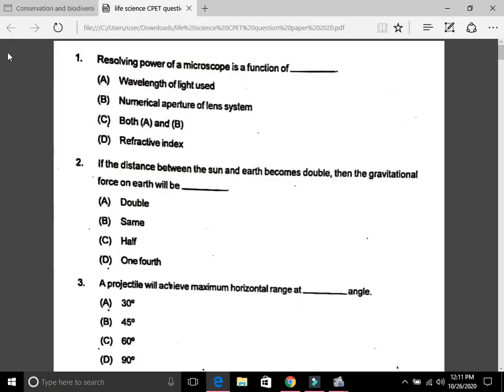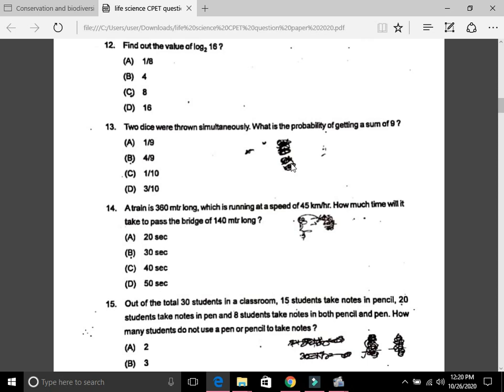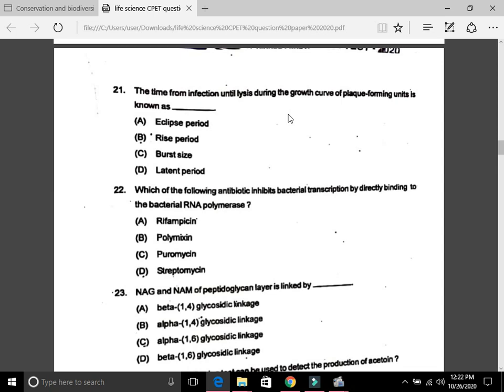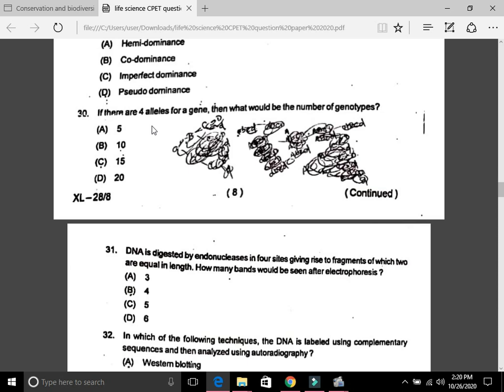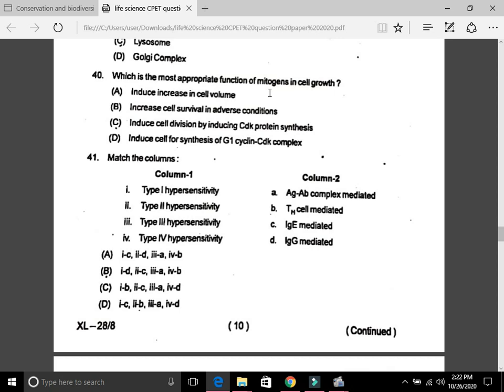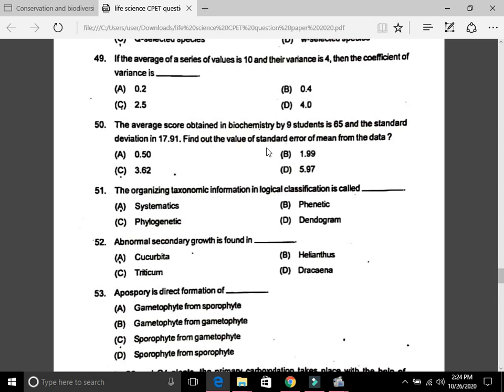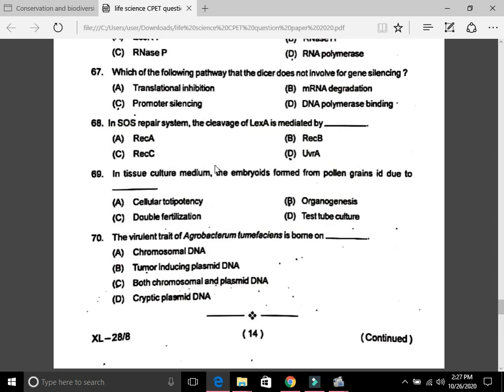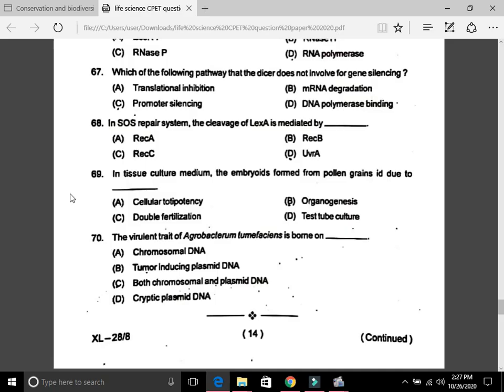LIFESCIENCE ANSWER KEYS- CPET- 2020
Hello Everyone,
I Am Shail Jha, a lecturer in Zoology and I am going to help you  have a clear understanding of the basic concepts of Biology in a simple and student friendly manner. I hope i will be able to help you all.
Be supportive guys and keep encouraging.
ThankYou